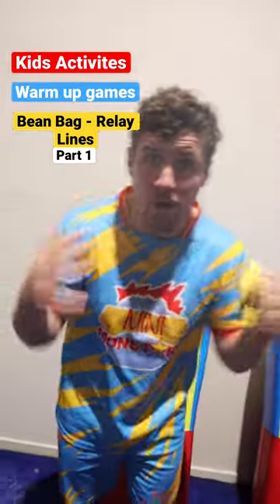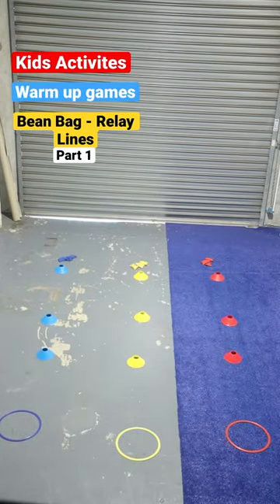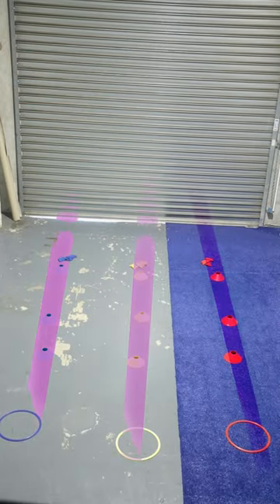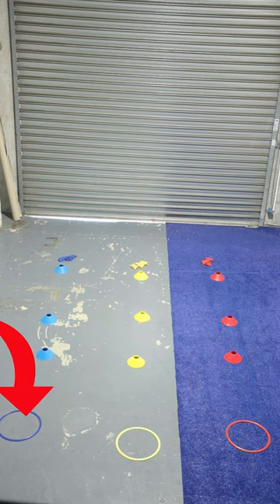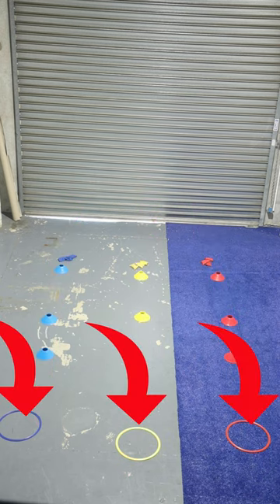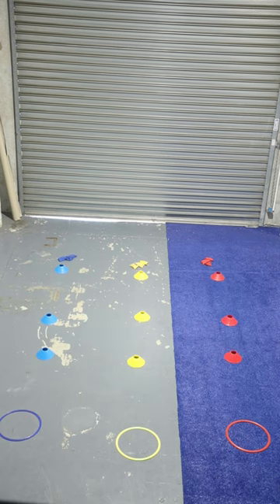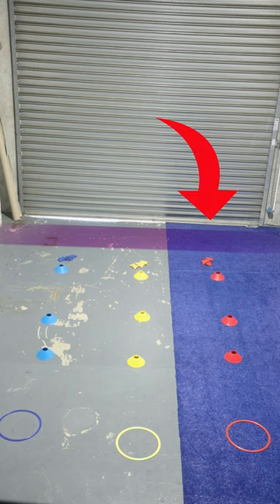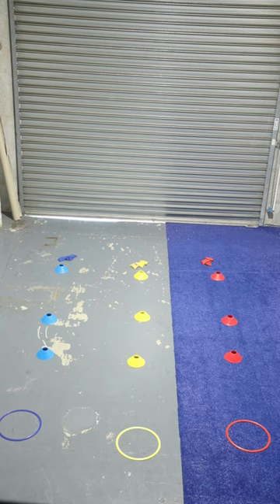Kids Activities - Warm Up Games - Bean Bag Relay Lines